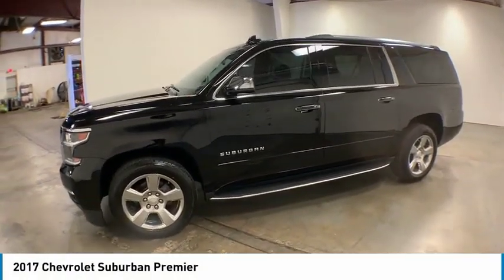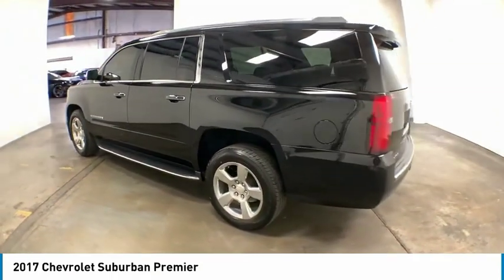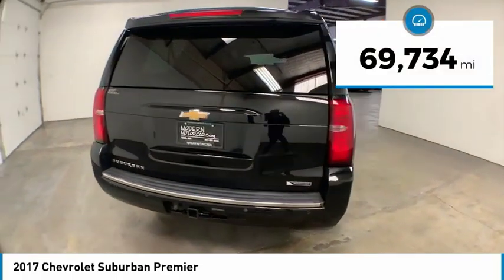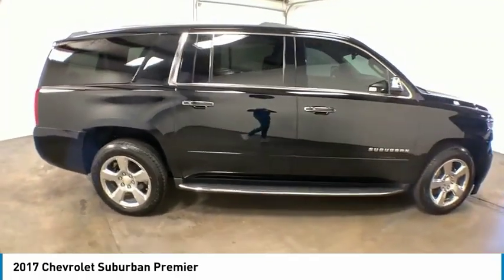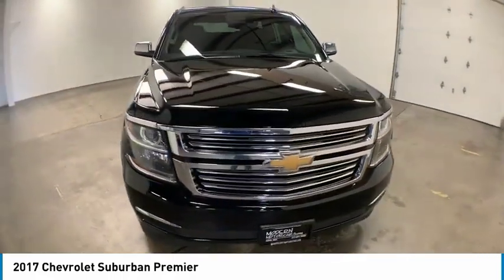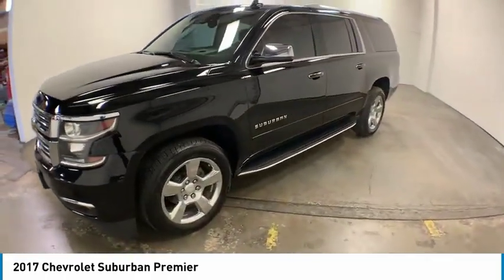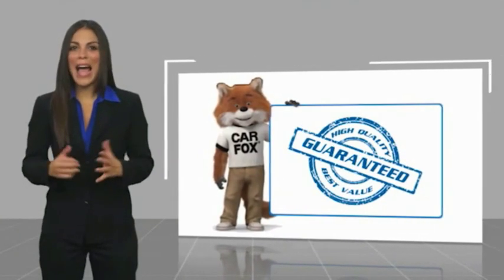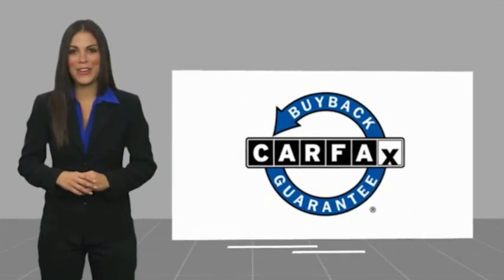2017 Chevrolet Suburban Nixa MO 129802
2017 Chevrolet Suburban Premier - $41999

Modern Motorcars
1856 North Deffer Dr

Navigation, Backup Camera, Power Sunroof, Heated/Cooled Seats, 2nd Row Captain Seats, Heated Steering Wheel, and MORE!brbr-Black br-Jet Black Leather Interior br-V8 Engine br-6-Speed Automatic Transmissionbr-Four Wheel Drive br-Navigation br-Backup Camerabr-Bluetoothbr-Power Sunroofbr-Heated Steering Wheelbr-Heated & Cooled Front Seatsbr-Heated 2nd Row Bucket Seatsbr-Power Liftgate br-Running Boardsbr-Power Adjustable Pedals br-Alloy Wheelsbrbr-Join the nearly 1,000 clients that have rated us an average of 4.8 of 5! The most commonly used phrases in our reviews are buying experience, fair price and highly recommend. We pride ourselves on providing an unique and friendly experience for all shoppers before, during and after the process. We place an extremely heavy emphasis on our intensive presale inspection by our team of ASE certified technicians. We then make the investments needed to bring all inventory up to the Modern Motorcars quality standards prior to considering it ready for retail. We serve the Greater Springfield Missouri area; however, our clients range from coast to coast. Over the years we have developed a very smooth process for delivery to your doorstep, free pickup at Springfield/Branson airport and premium warranties recognized in service centers nationally. In addition, we provide convenient and industry leading finance options with rates that compete with any lending source. Whether it is a vehicle purchased from Modern Motorcars or not, our Service Center is ready to handle all your needs from simple to the most complex on all makes and models. We treat every opportunity with care and focus on delivering all shoppers with our unique VIP experience providing the amenities you typically will not find in a family owned and operated dealership. We invite you to inspect our reviews and look forward to working with you!